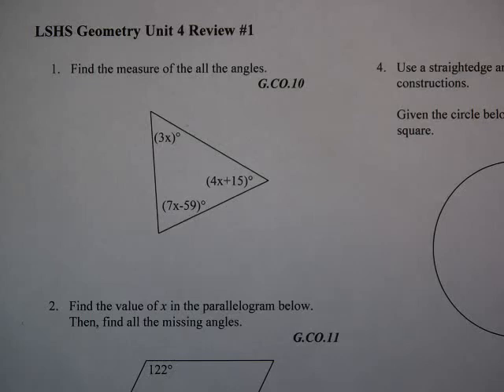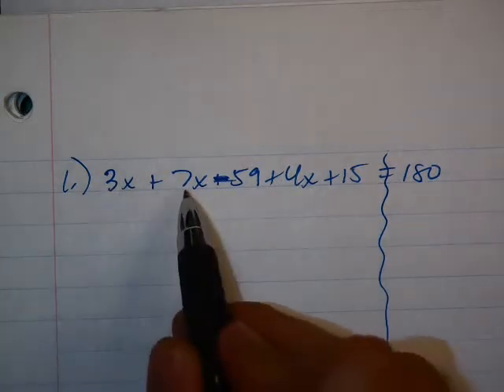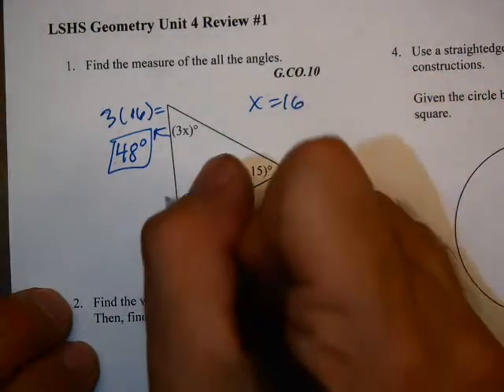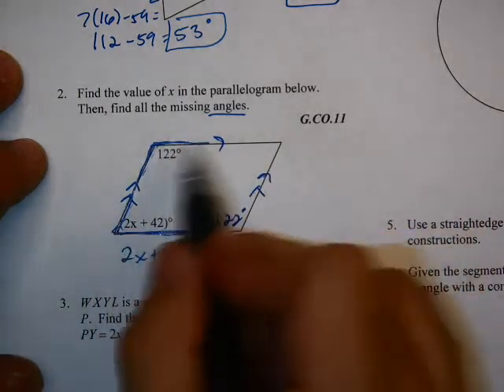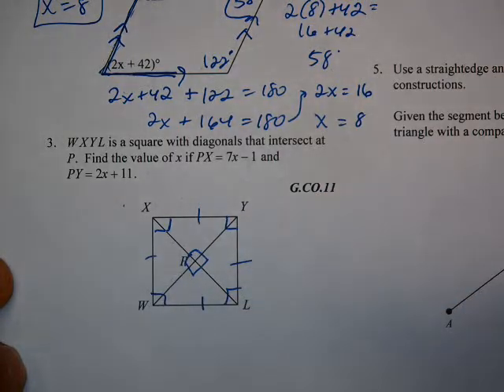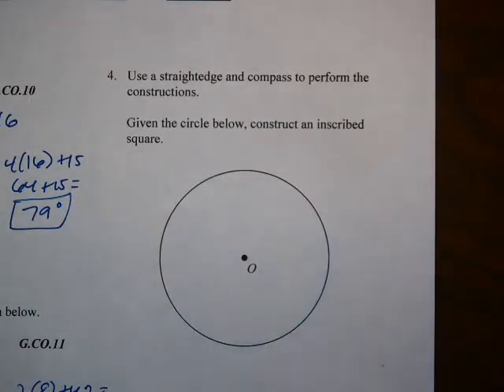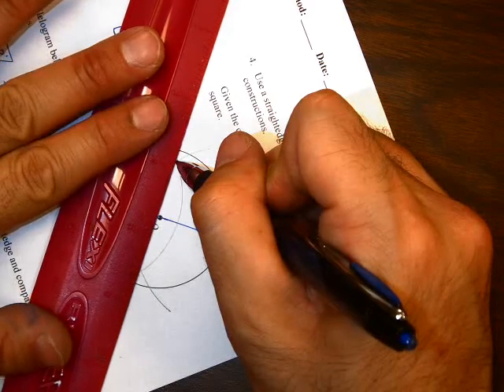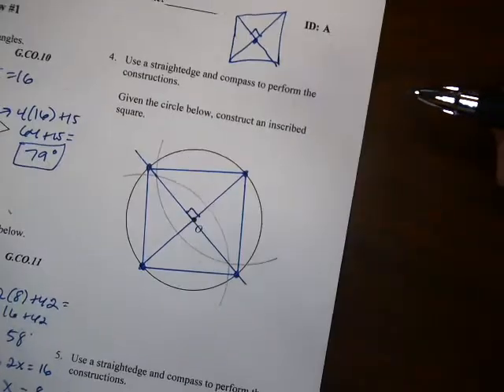Unit 4 Review 1 Numbers 1 5